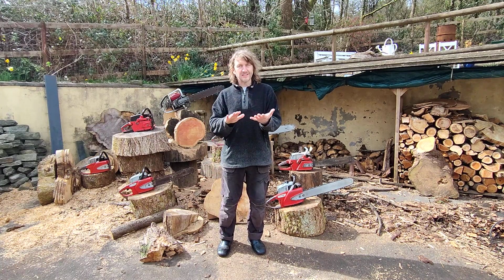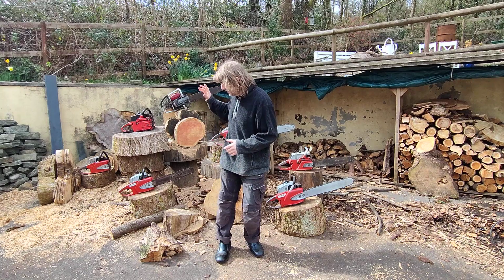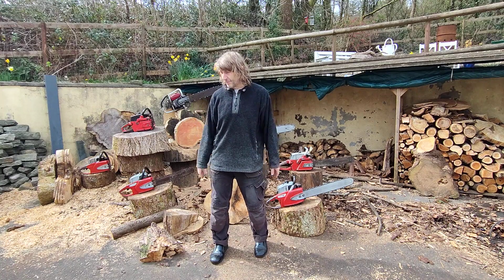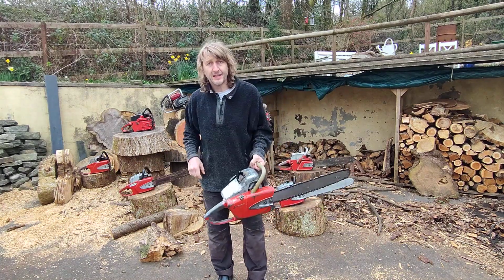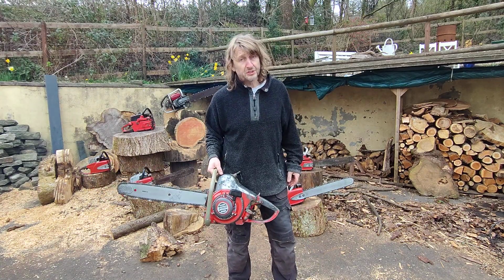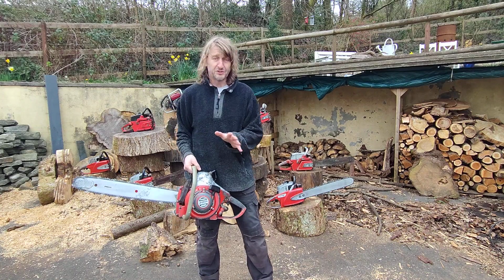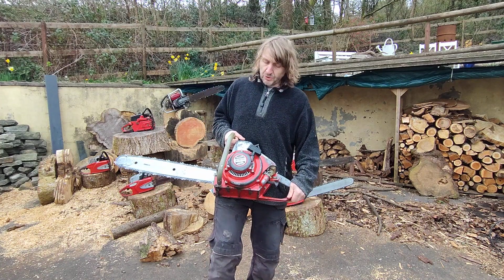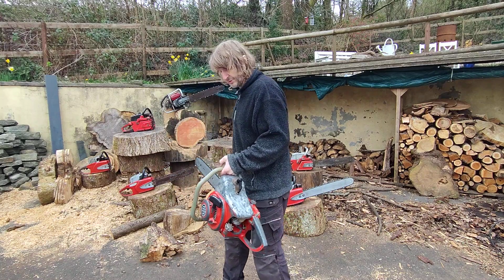The Most Beautiful🥰 Chainsaw in the World ! ? 👹